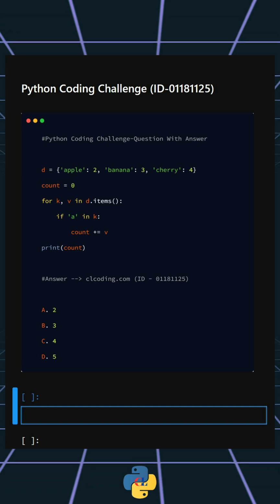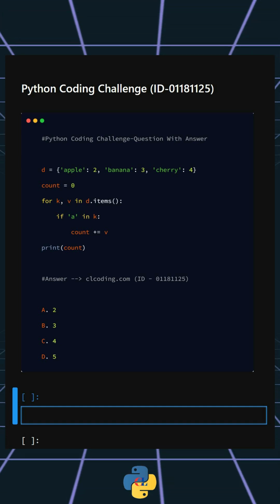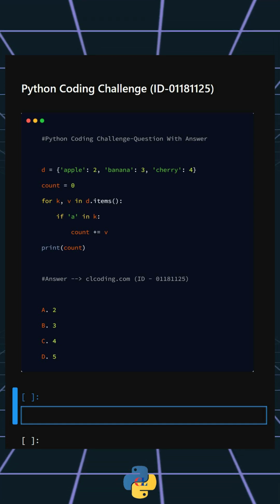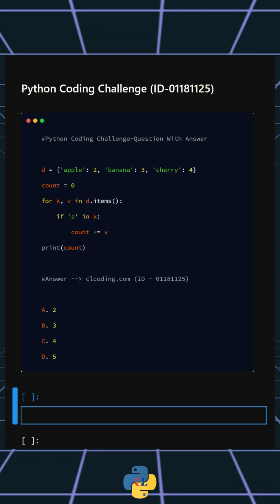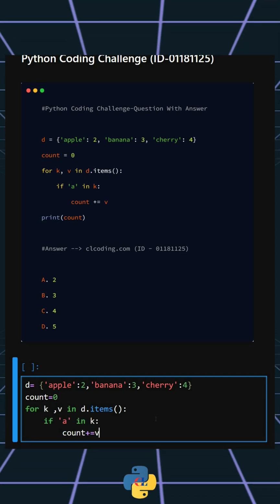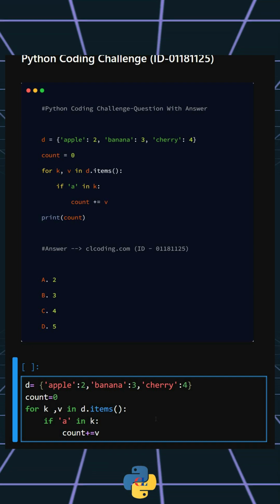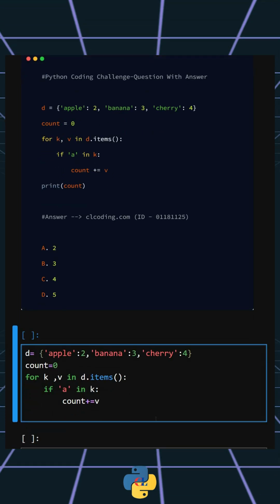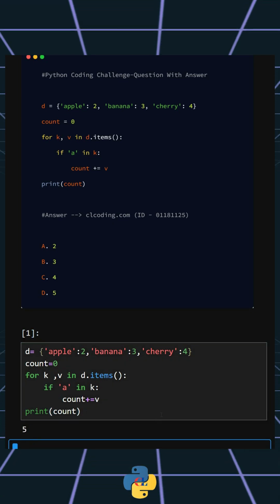Python Coding Challenge ID 01181125